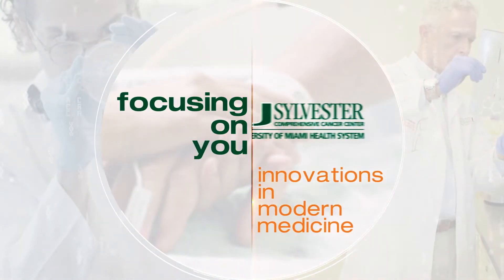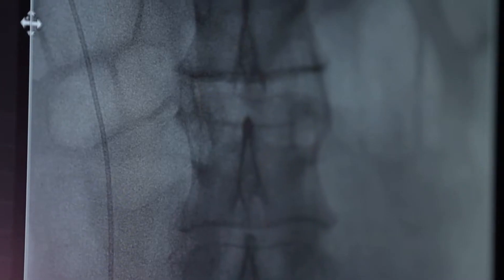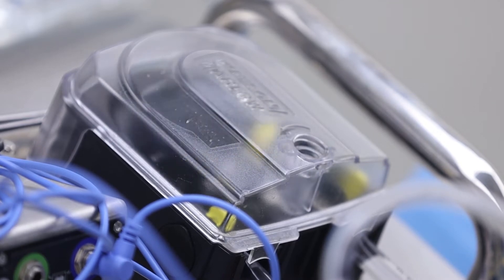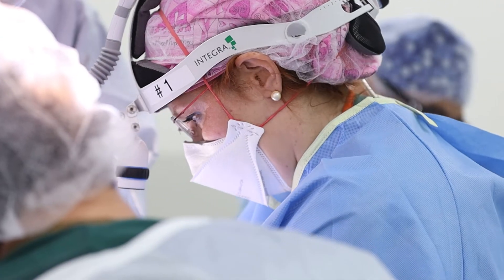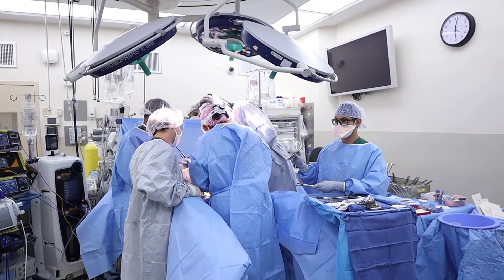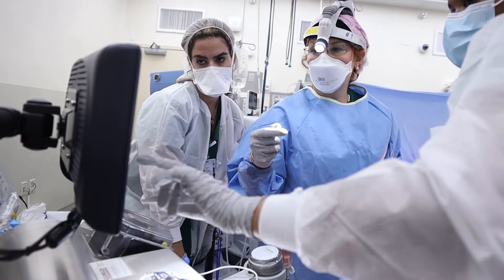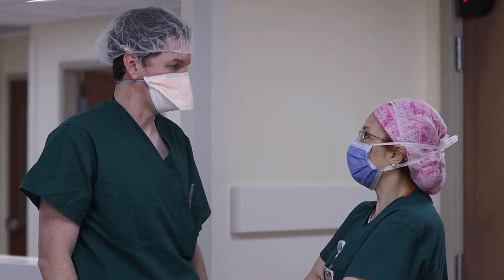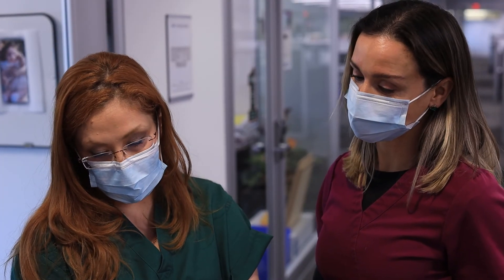Focusing on You: Hot Chemotherapy in Surgery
For patients with complex cancer cases that spread in the abdominal or chest cavity, Sylvester Comprehensive Cancer Center is a leader in a procedure that combines surgery and heated chemotherapy. Dr. Mecker Moller, a surgical oncologist and head of the HIPEC Program at Sylvester, (which stands for hyperthermic intraperitoneal chemotherapy), explains how this highly intensive treatment is administered to cancer patients in the operating room.